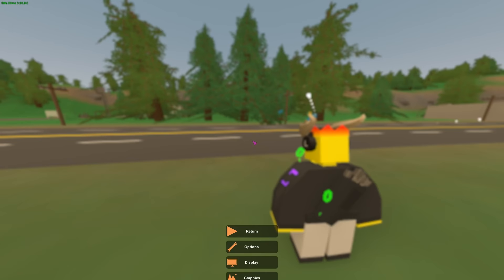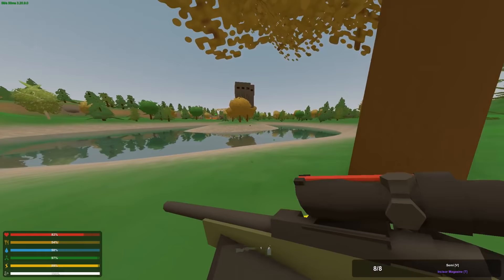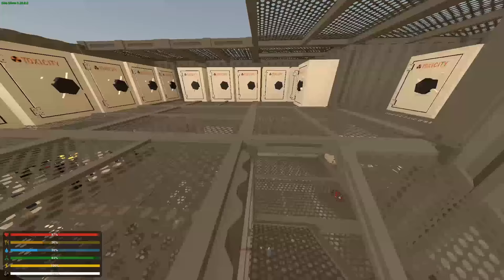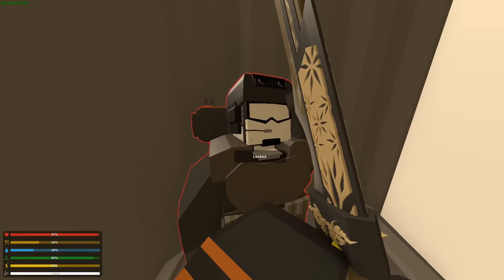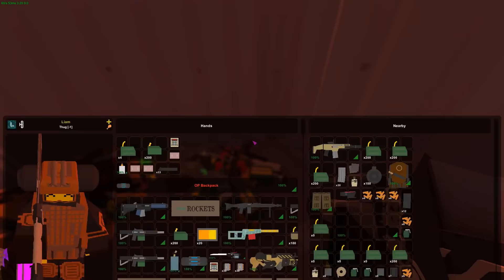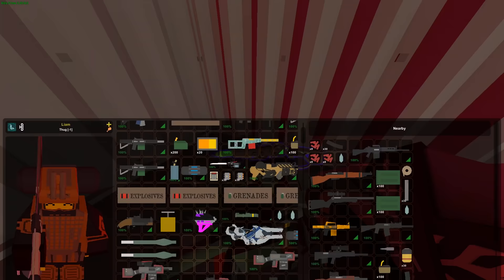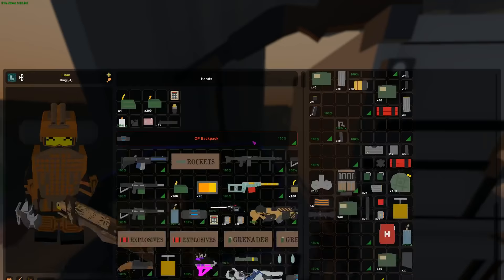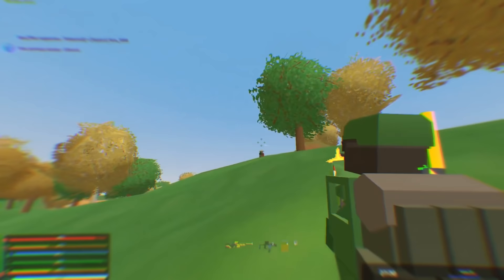The Most STACKED Modded Base Raid - Unturned PvP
Check out Modern Hosting for premium game server hosting!
Make sure to use the code: "L1AM"

Endscreens by Nic

Unturned modded base raid.